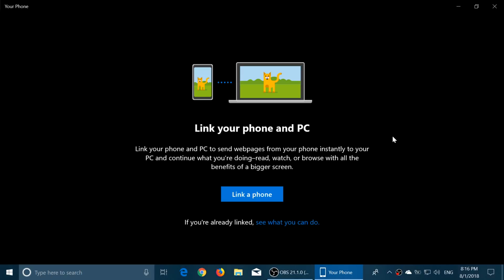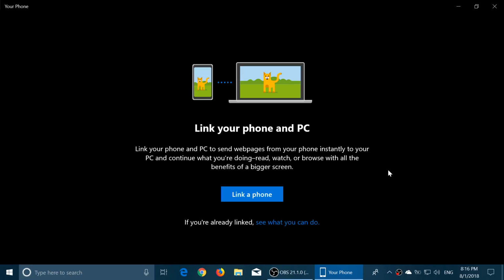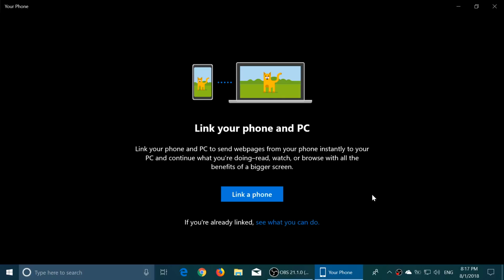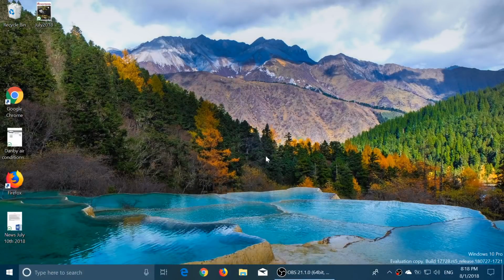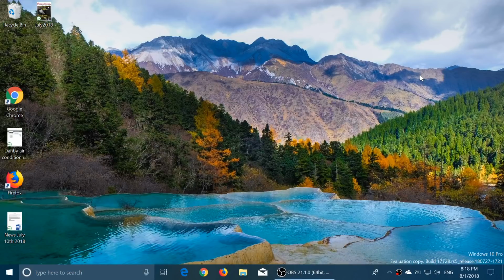Quick look review Windows 10 insider preview build 17728 Redstone 5 August 1st 2018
Looking at the latest build with Your Phone app